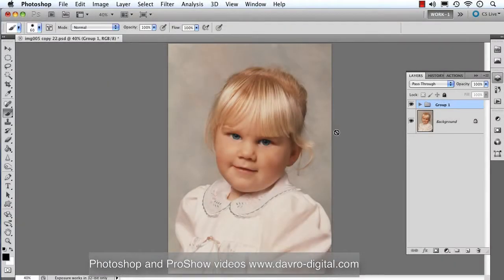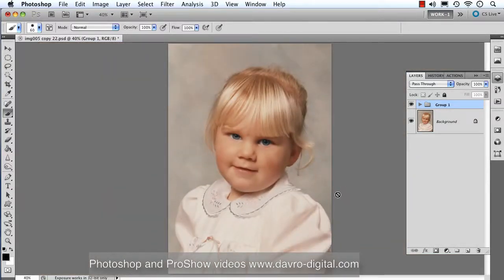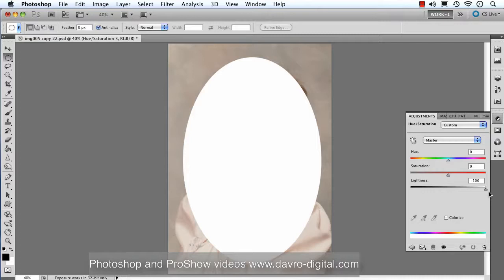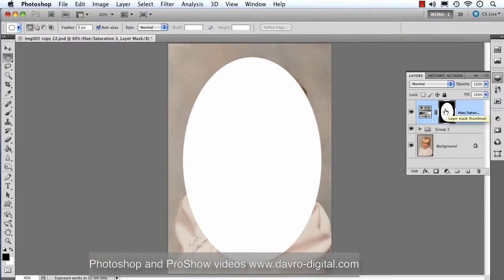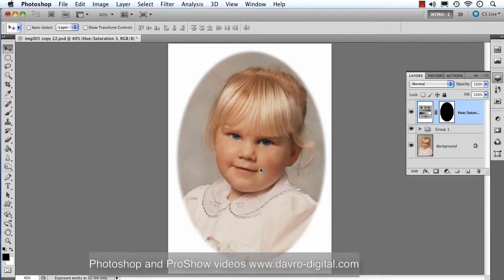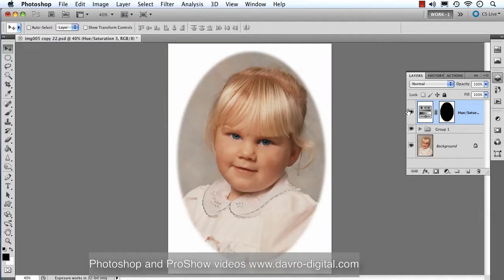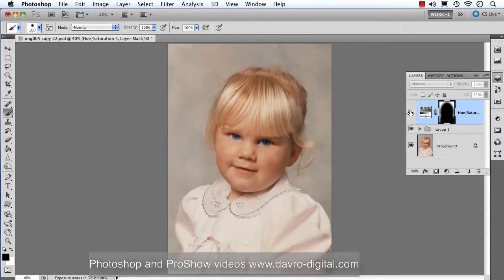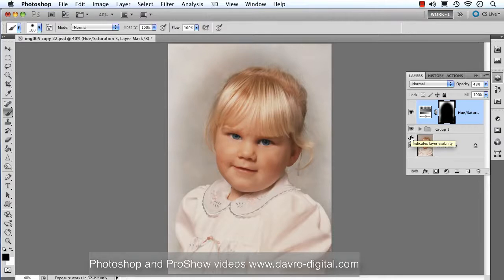Adding a Vignette in Photoshop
Creating and seeing how we can edit and adjust a Vignette in Photoshop.